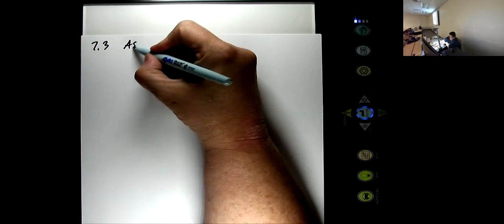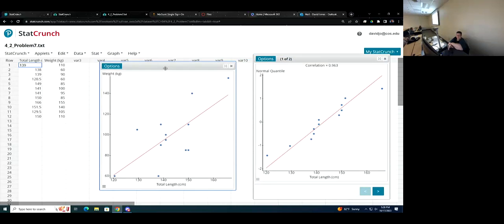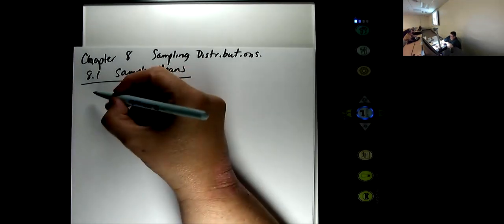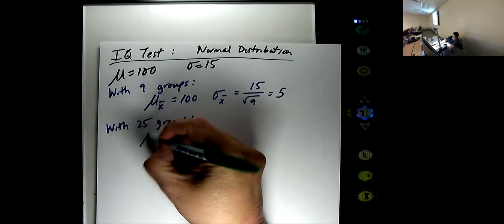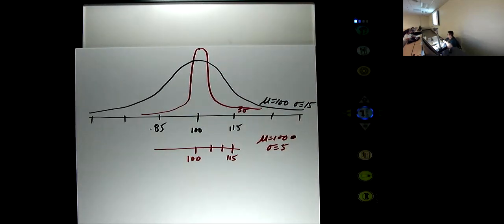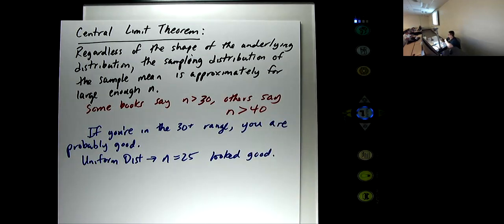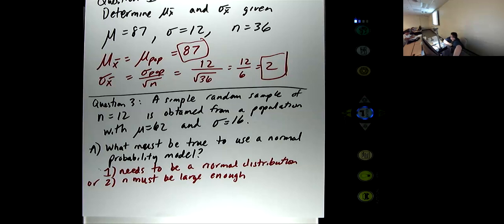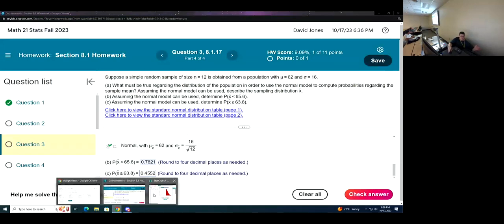Math 021 Day 17 Fall 2023 7.3 8.1 Assessing Normality and Sampling Distribution for Sample Means